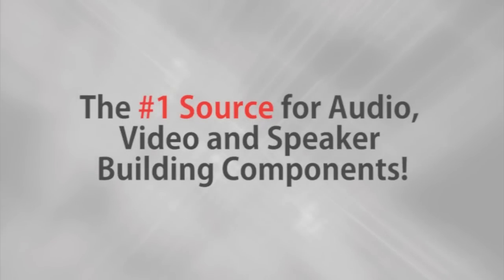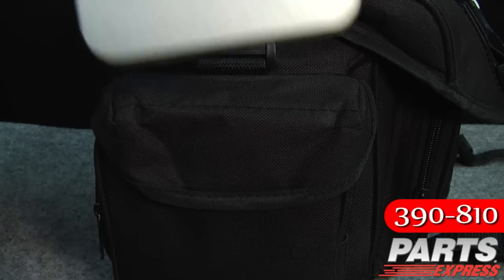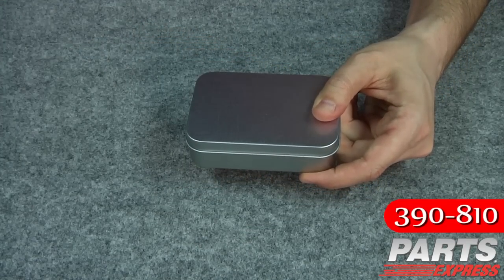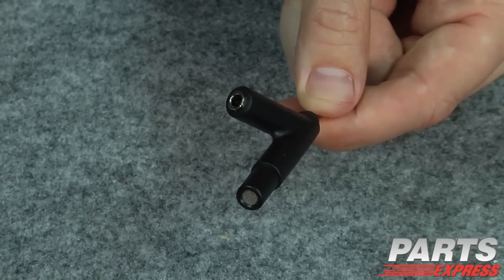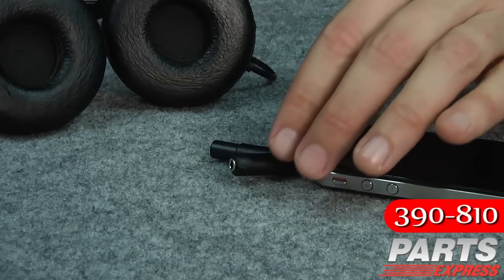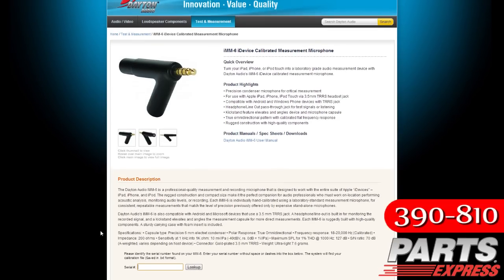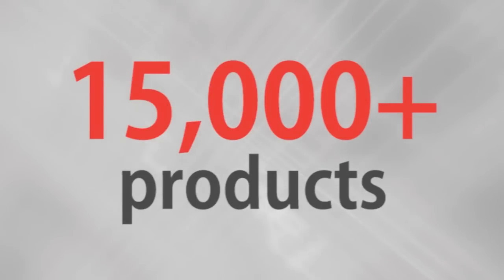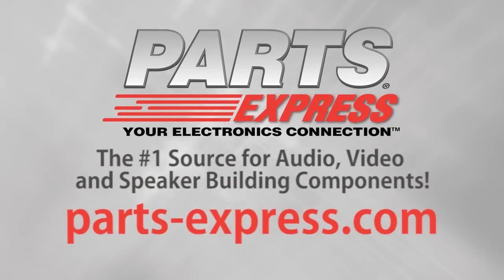iMM-6 iDevice Calibrated Measurement Microphone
The iMM-6 is a very small microphone that utilizes your mobile device and favorite analysis app for audio measurement and recording. It is handy for audio engineers on location or car audio enthusiasts who work in tight spaces.